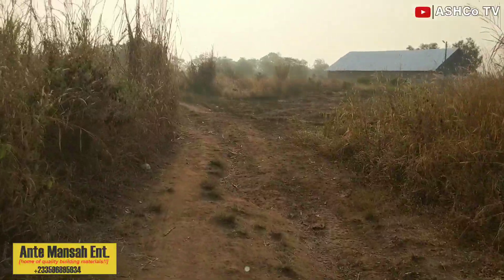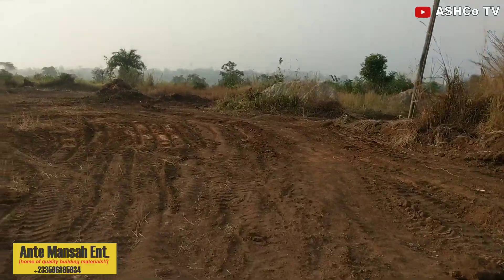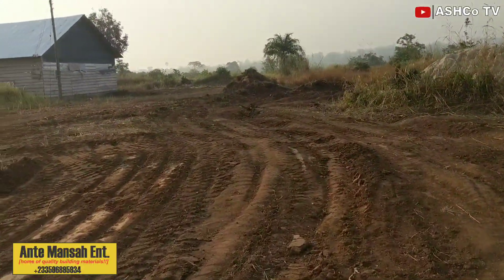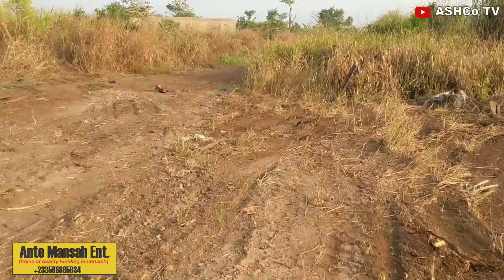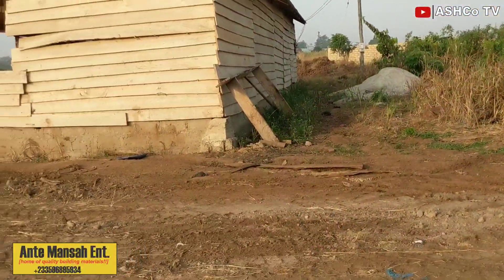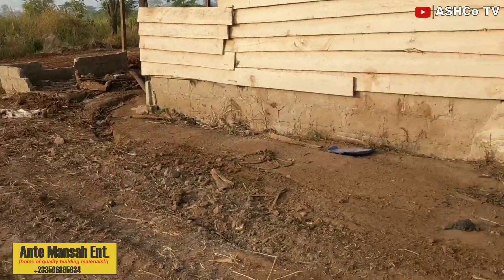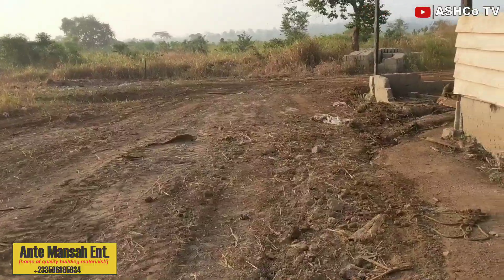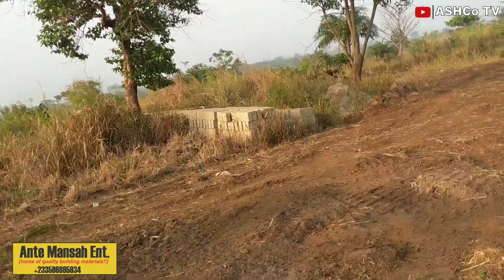Doing Business In Ghana || My new road so far so good 🇬🇭